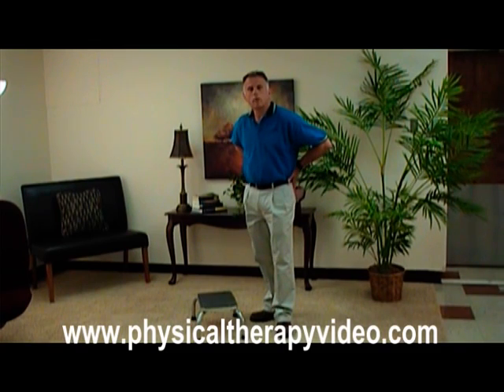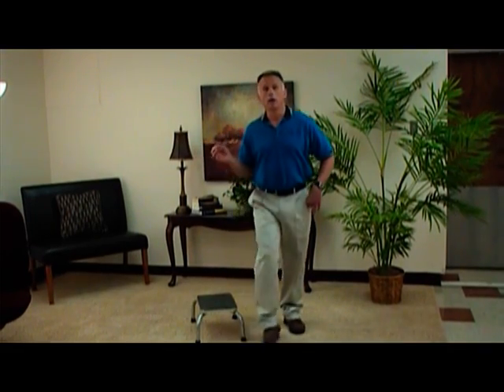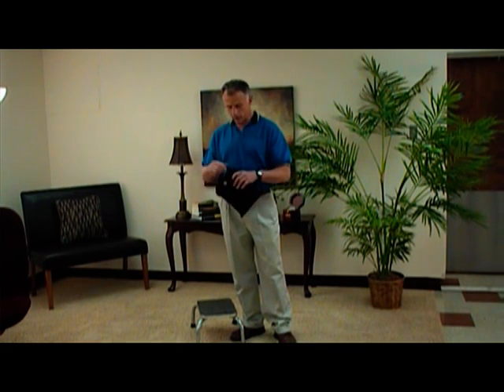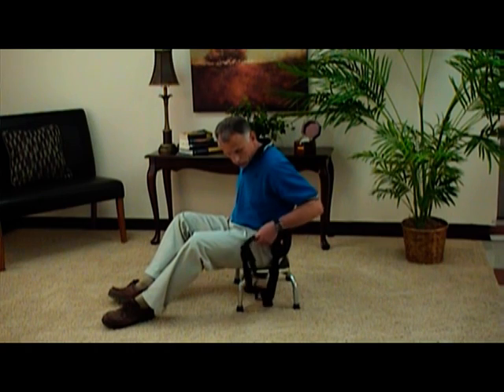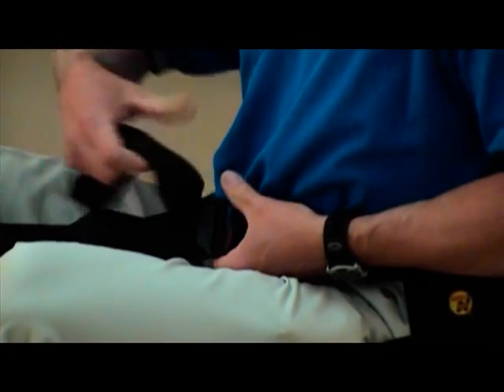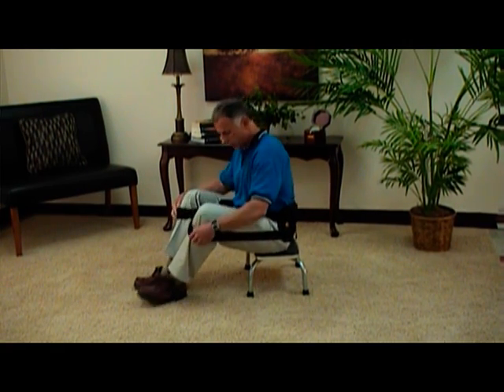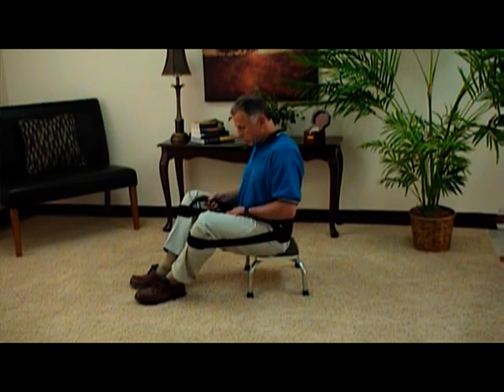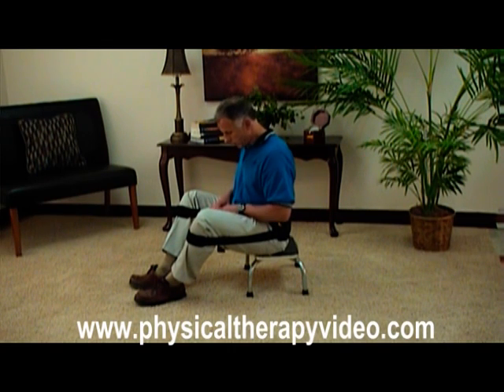NadaChair: A Review By Physical Therapy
Physical therapists Brad Heineck and Bob Schrupp review the NadaChair- a device used for sitting when no back support is available- i.e. bleachers, canoes, when practicing with an instrument (on a piano bench or stool).